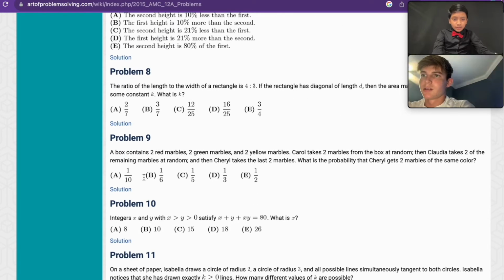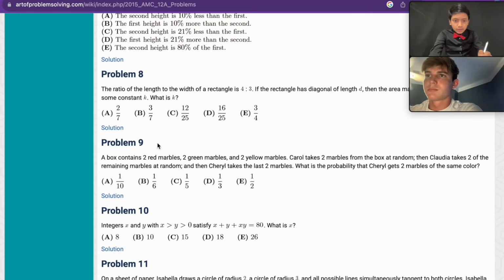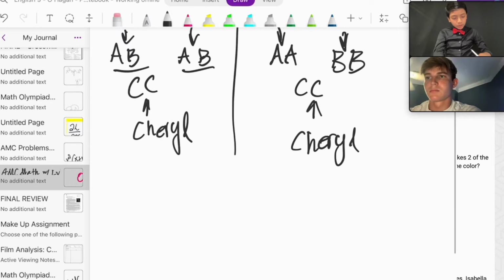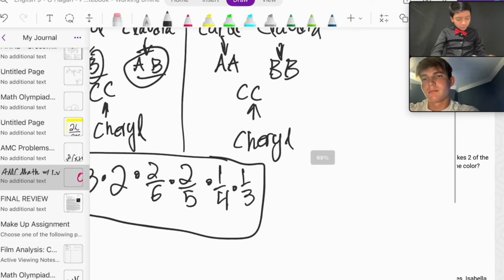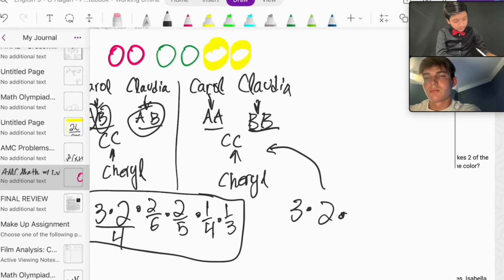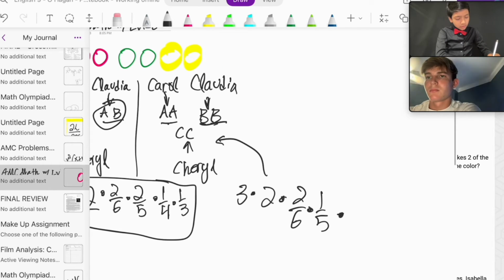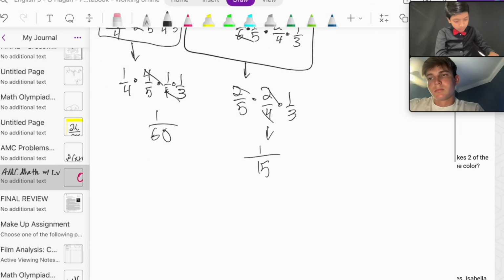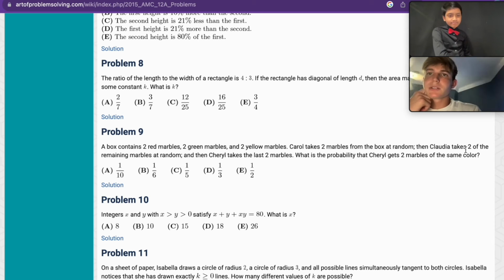#2 Luke Freed | Columbia University | 2015 AMC 12A Q 9